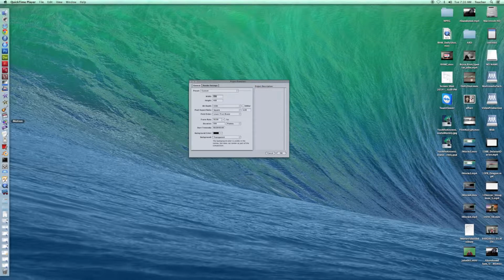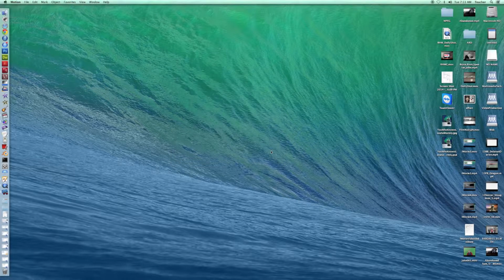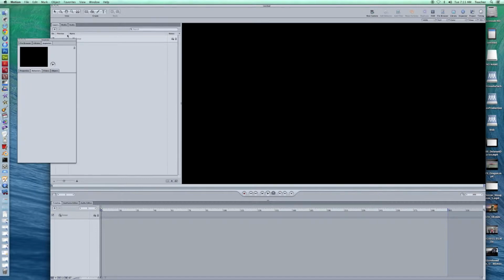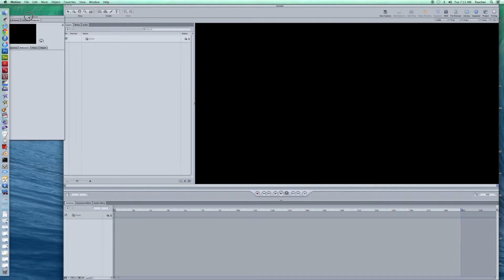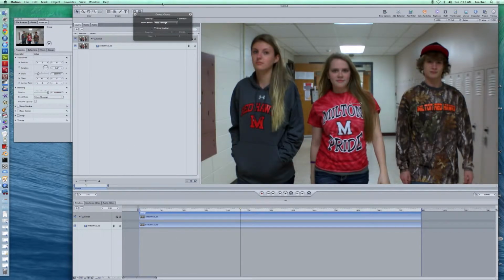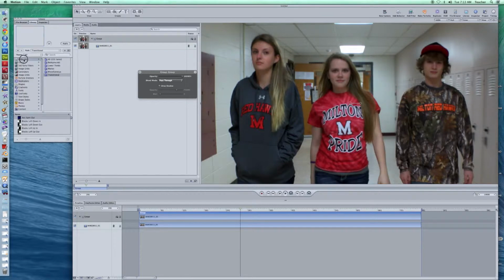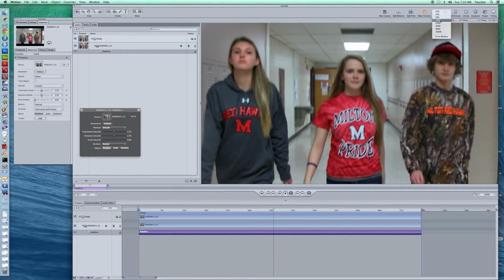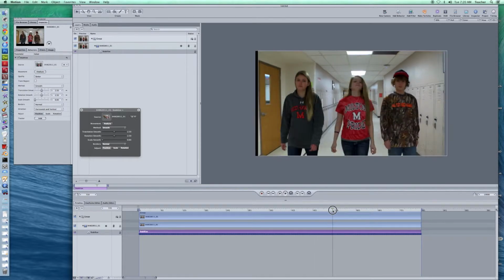Motion 3: Stabilization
Shaky pan shots, jittery dolly shots? Use Motion stabilization to smooth it out.